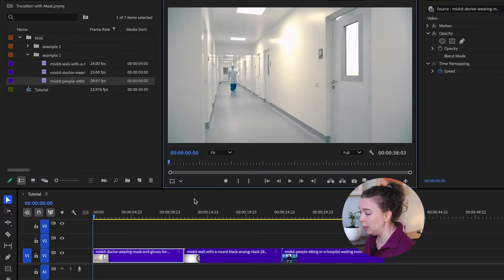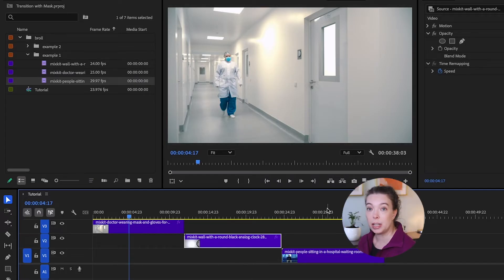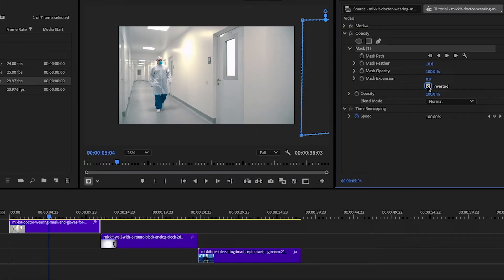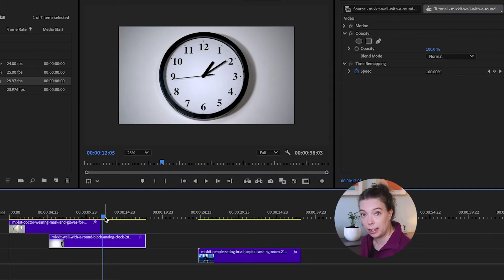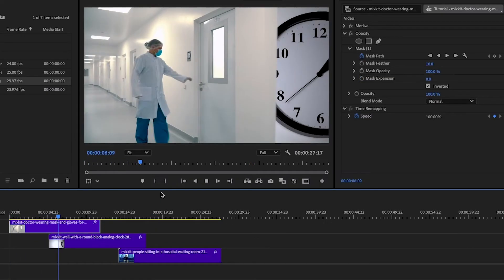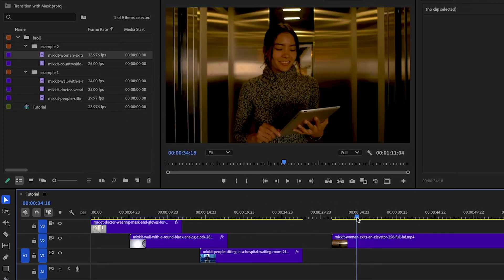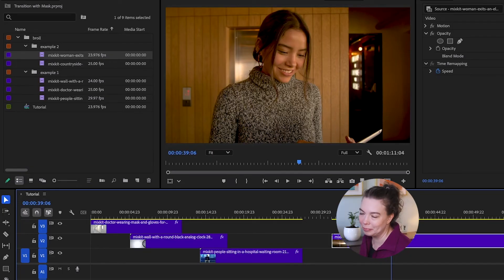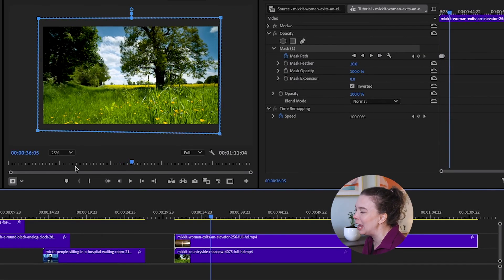Use Masks to Make Cool Transitions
In this video you will learn how to make 2 different transitions in Adobe Premiere Pro.

💻 Want to step up your editing game? Here are 4 tips to fix a clunky, slow edit: